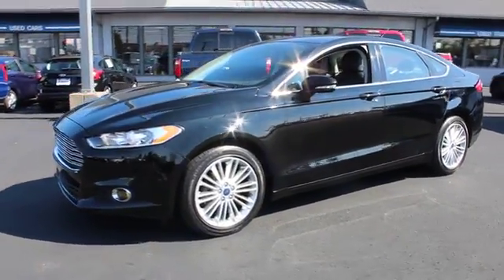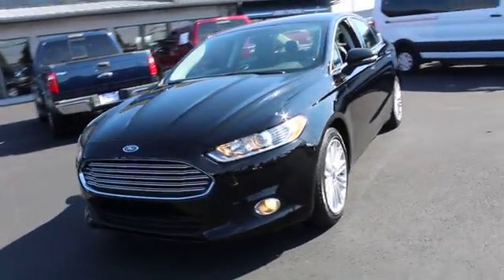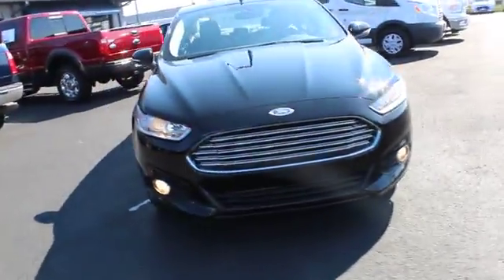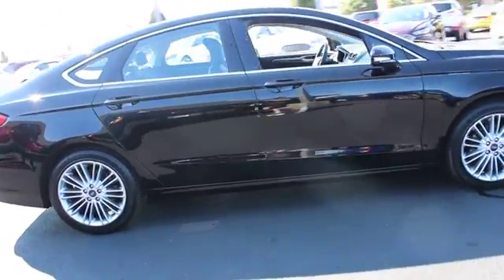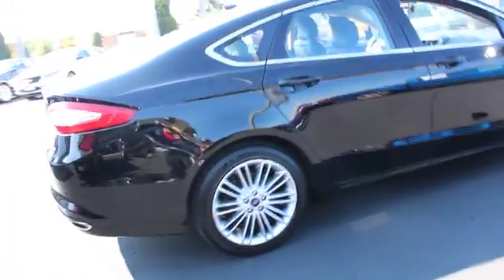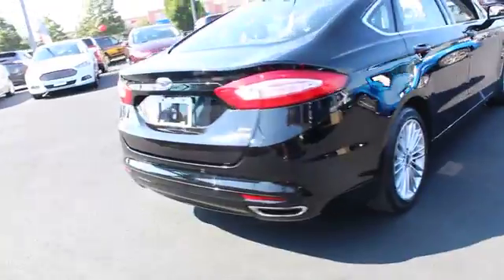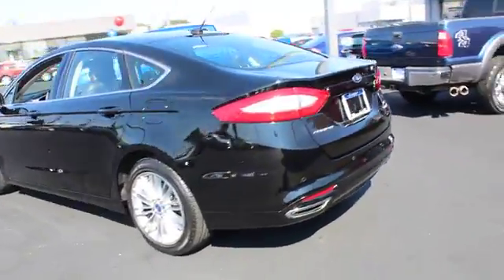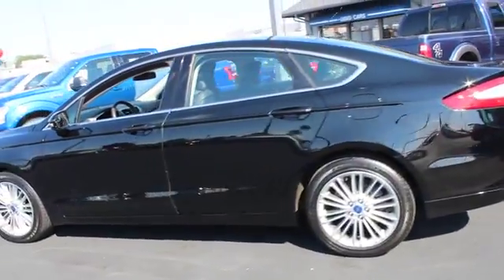2016 Ford Fusion Columbus, Delaware, Westerville, Gahanna, New Albany, OH B80187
Black Used 2016 Ford Fusion available in Columbus, Ohio at Krieger Ford. Servicing the Delaware, Westerville, Gahanna, New Albany, OH area.

Krieger Ford
1800 Morse Road

This vehicle is currently undergoing inspection and reconditioning. Test drives are subject to vehicle availability. Please call ahead to ensure availability.